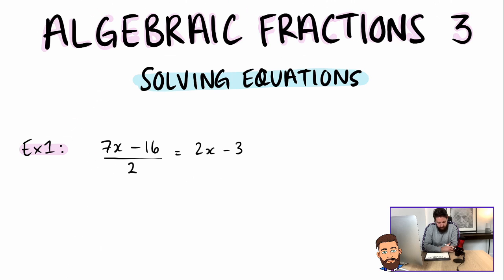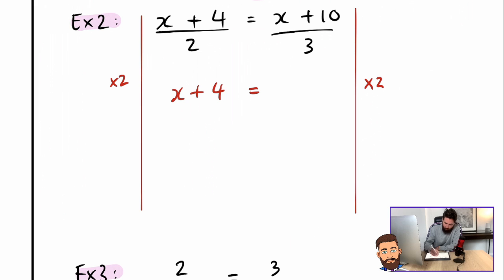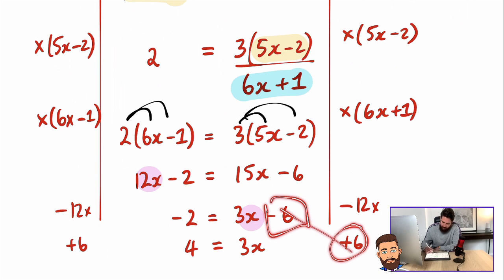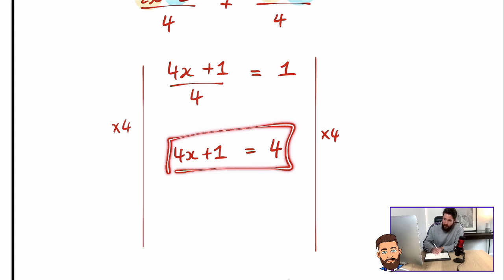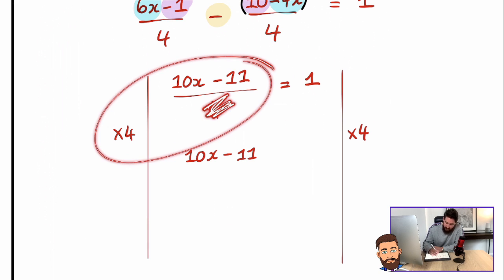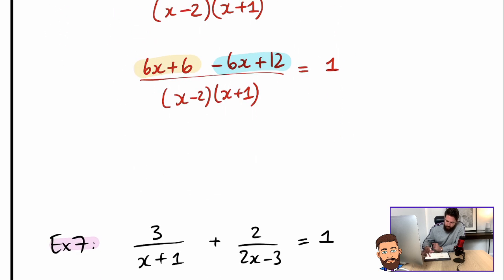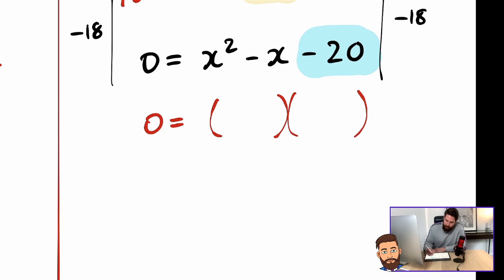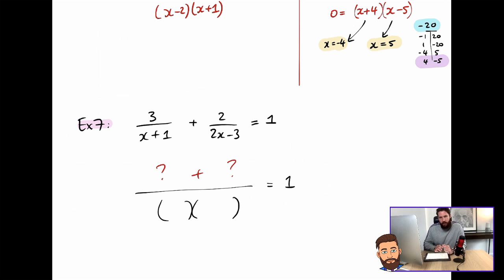Maths Lesson: Algebraic Fractions 3 - 10:30am (28.04.20)